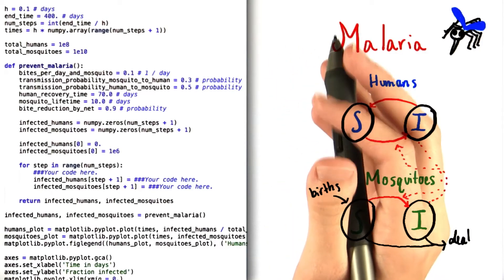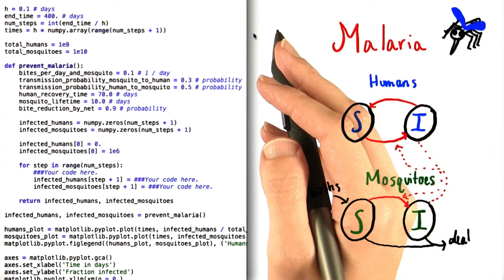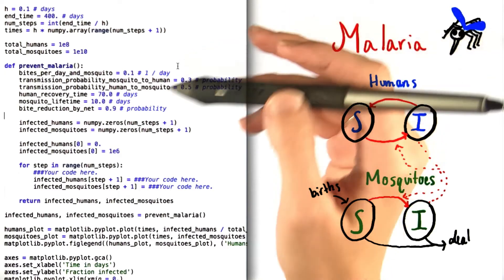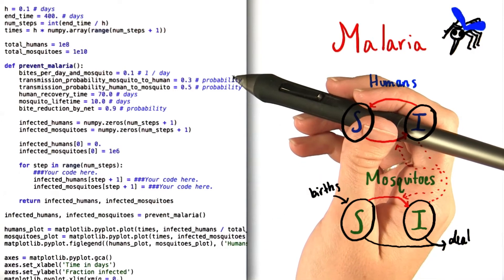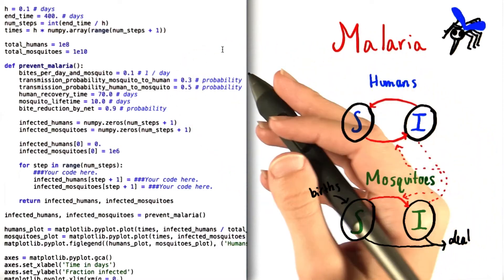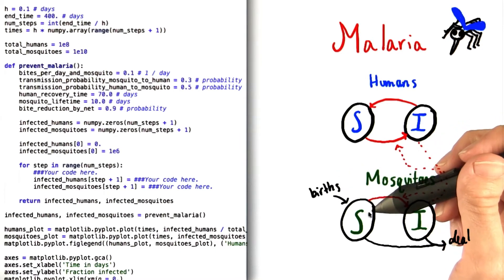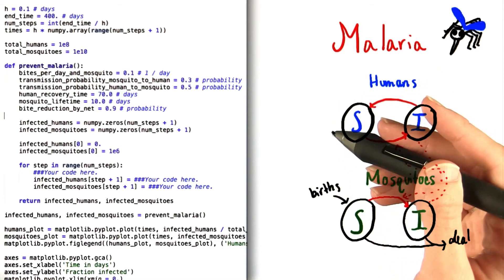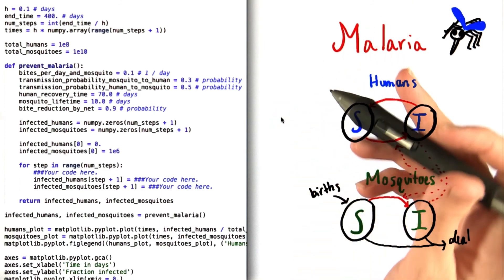Malaria - Differential Equations in Action